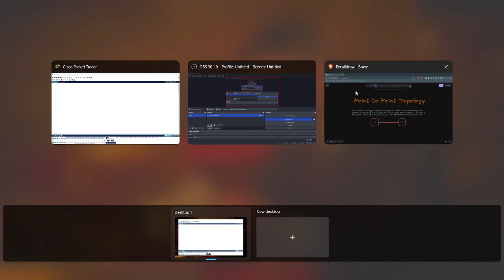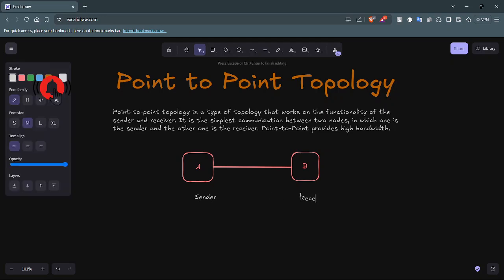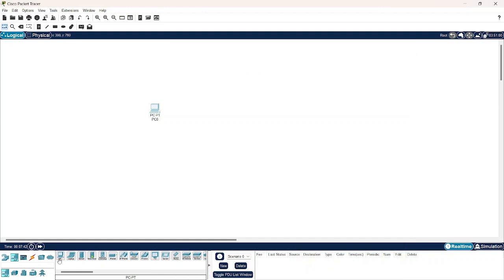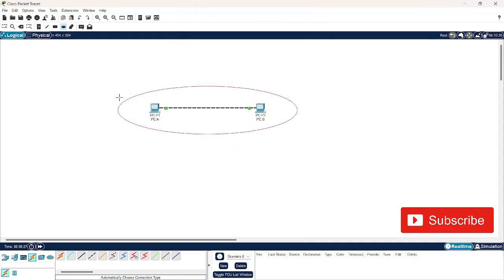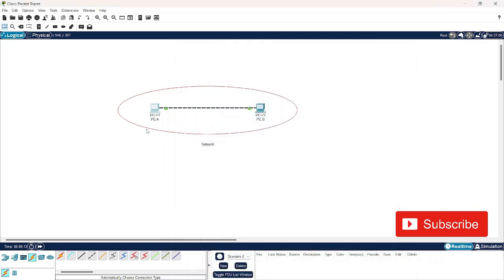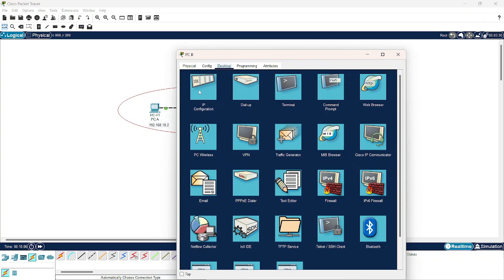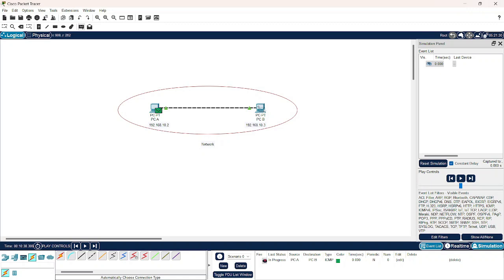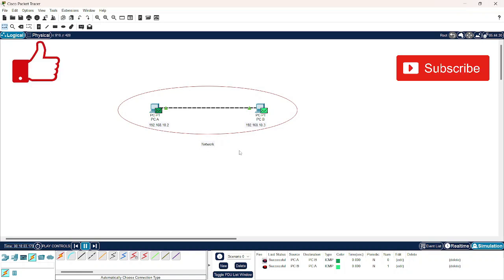02 Point to point topology using Cisco packet tracer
Hands-on tutorial on creating a point-to-point topology using Cisco Packet Tracer!  In this video, we'll guide you step-by-step on how to set up and configure a point-to-point network connection, a foundational skill for networking students and enthusiasts. Perfect for college students learning the basics of networking and Cisco Packet Tracer, this video provides a clear and practical demonstration.

📌 What you'll learn:

Setting up a point-to-point connection.
Configuring devices in Cisco Packet Tracer.
Understanding key networking concepts.
Whether you're preparing for exams, working on projects, or just starting your networking journey, this video is tailored to help you succeed.